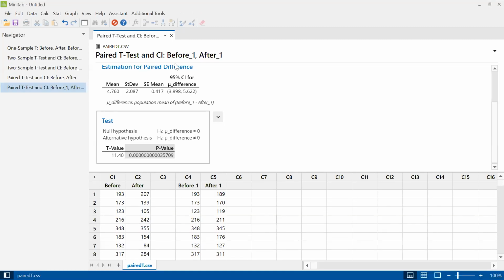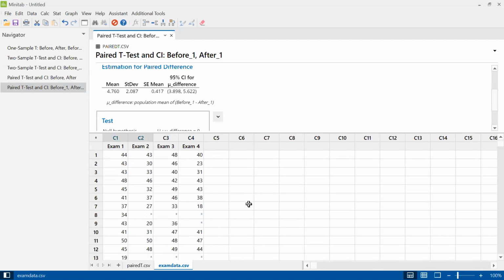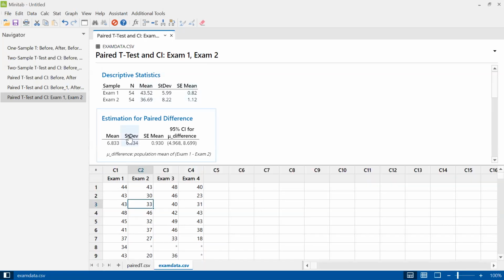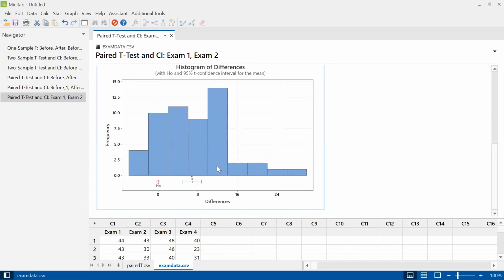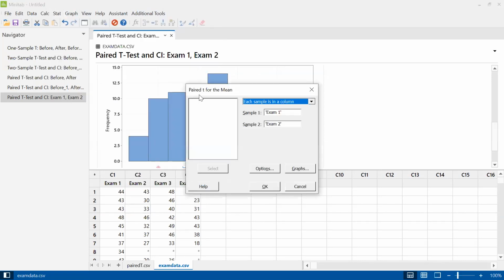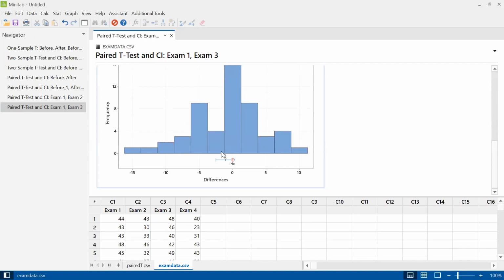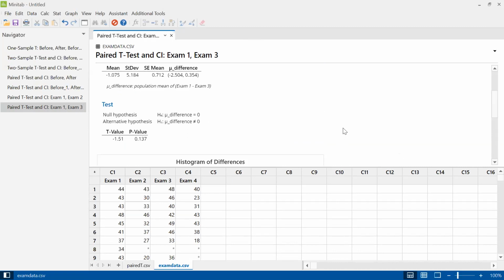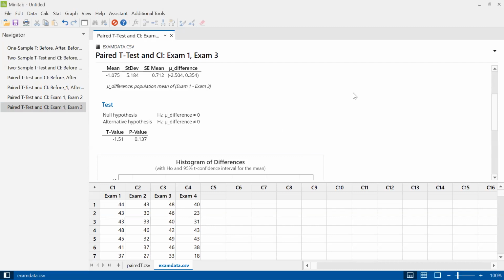MAT375 - 4/23 - 3